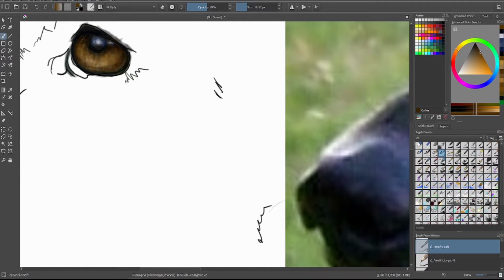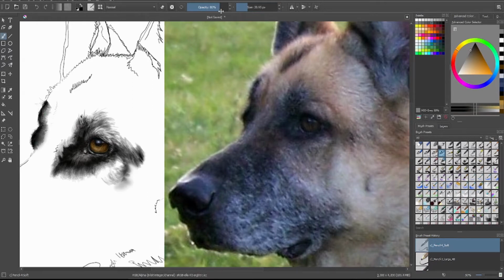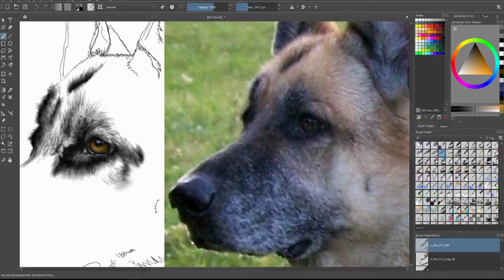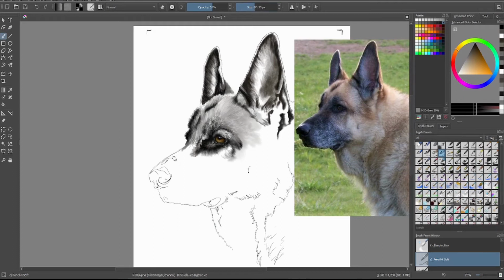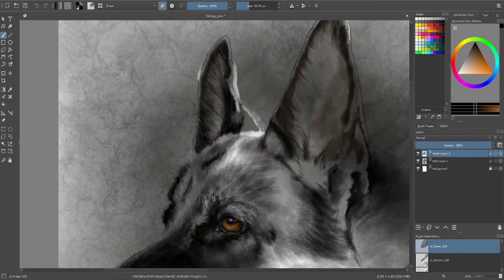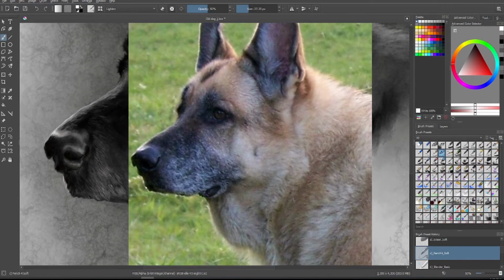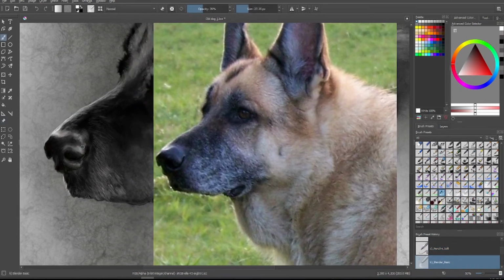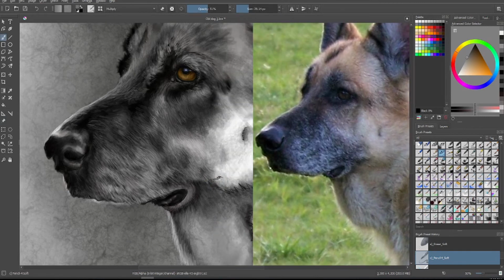My First Complete digital artwork: German Shepherd Charcoal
While I have played with Krita on previous live streams. It was mostly just that - playing. In today's episode I'll stop playing and try my hand at a serious piece. This 11x14 is of a elderly German shepherd that I took several years ago. This is a CFE that I wanted to look as though I had drawn it with Charcoal pencils. I'll talk about the differences between working in digital vs traditional media as well as some of the artistic choices I made while doing this piece.
I am working the Wacom 1 tablet- not a mouse just to make that clear.